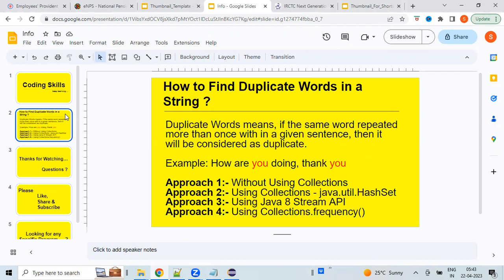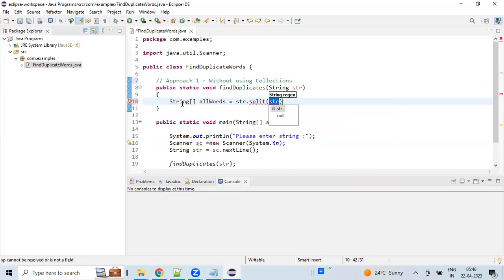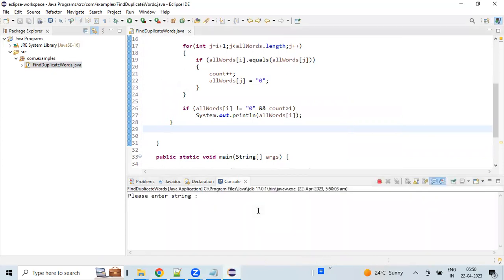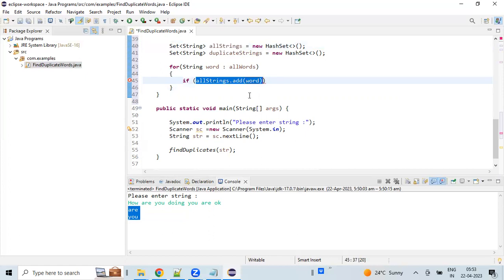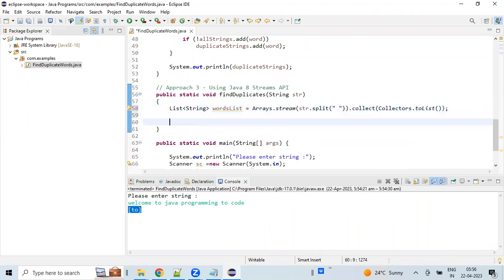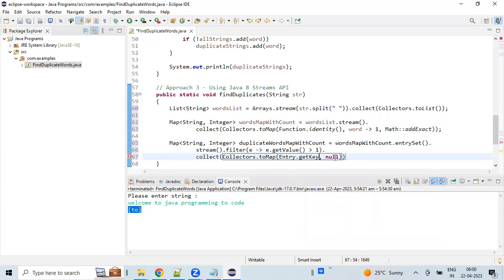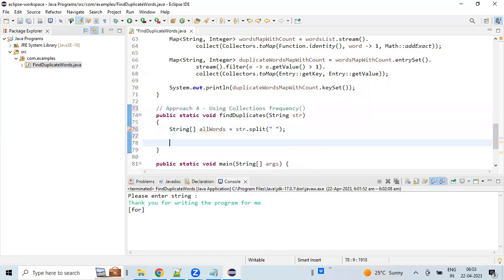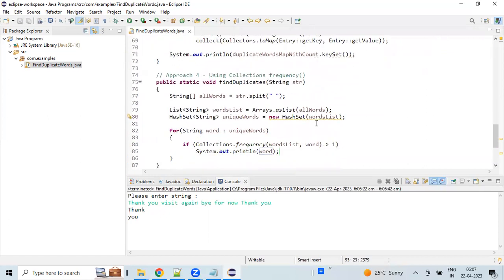How to Find Duplicate Words in a String in Java | Coding Skills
In this video, you will learn how to find duplicate string values with in a given sentence.

programming languages
software programming
programming language
programming courses
learn programming
coding skills by srinivas
coding skills